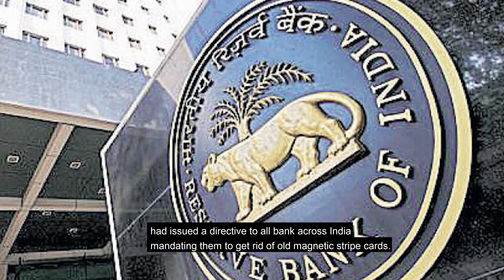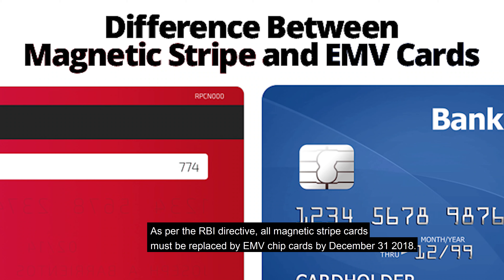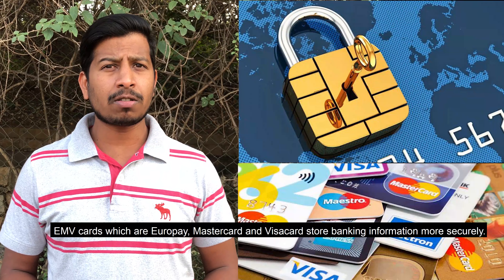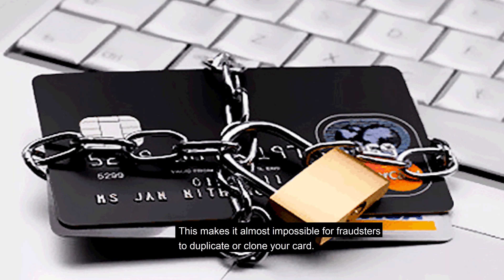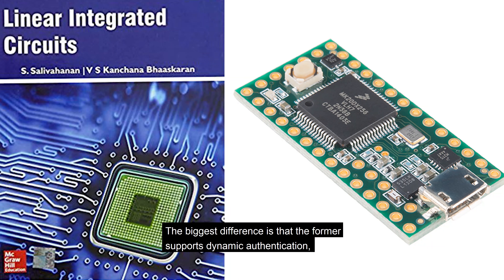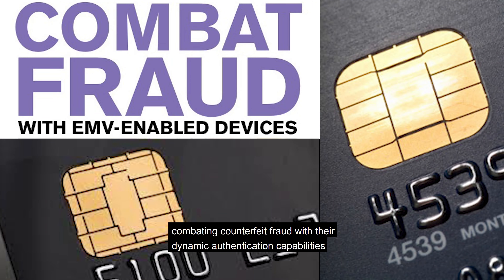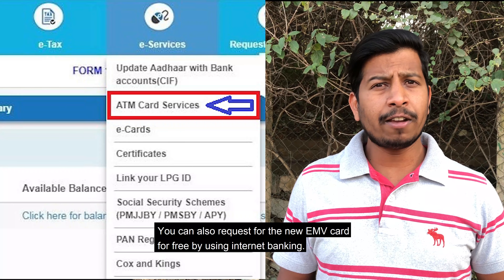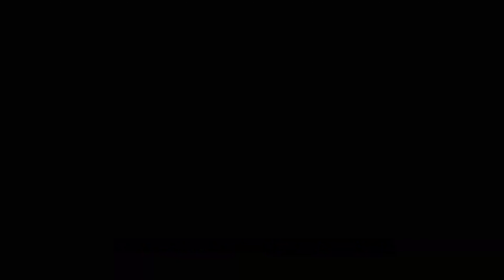Your credit card and debit card will stop working after 31st Dec 2018.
Know the reason why and how to fix it!!